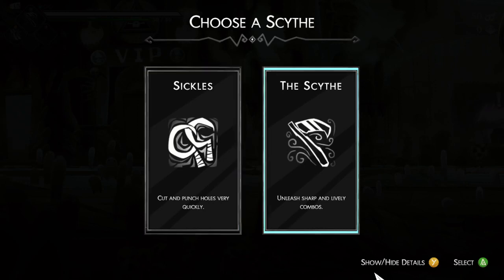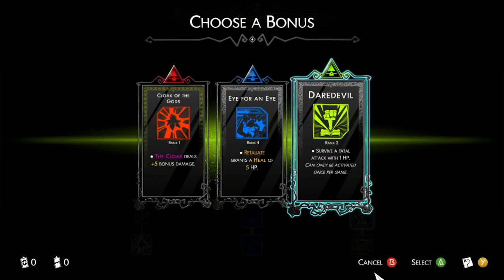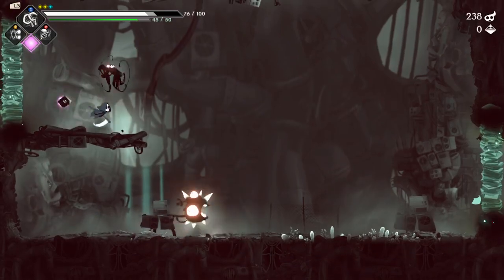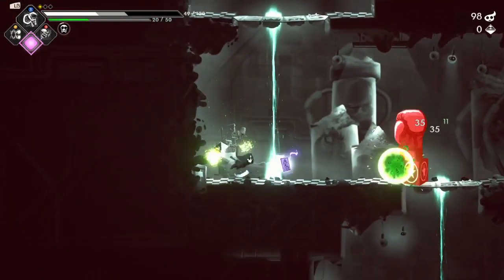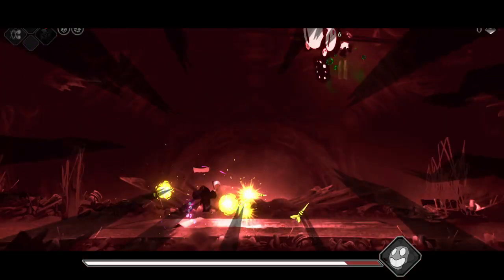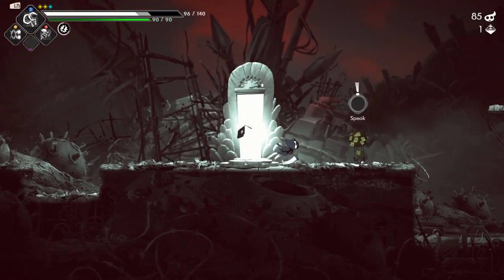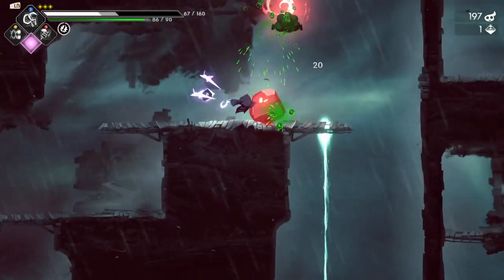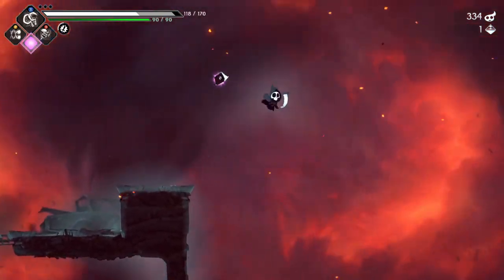Swarms Of Poison Bees --- Have A Nice Death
Have a Nice Death is a 2D action roguelike where you play as an overworked Death, whose employees have run rampant, completely throwing off the balance of souls - and his vacation plans. In order to restore order, you'll have to grab your trusty scythe and show your employees who's boss.